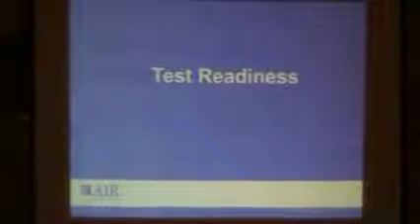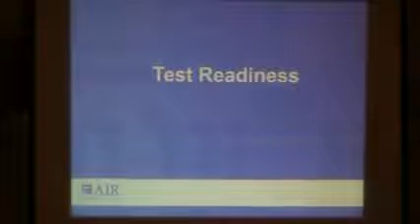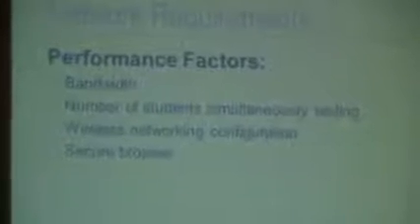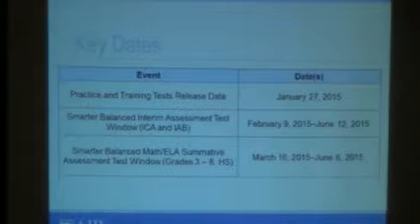9 Test Readiness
NH Smarter Balanced Assessment District Test Coordinator Training Part 9